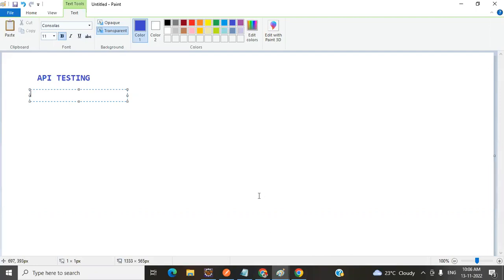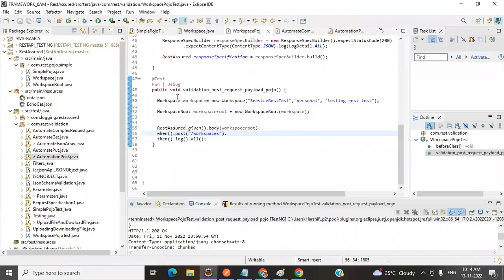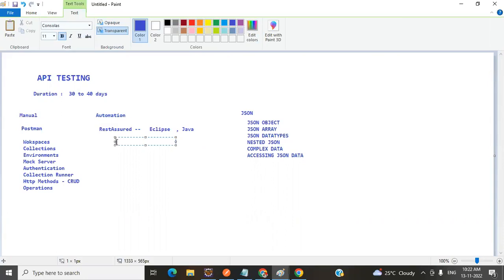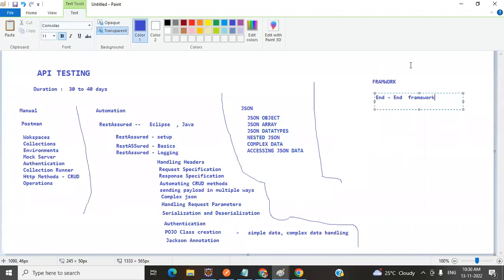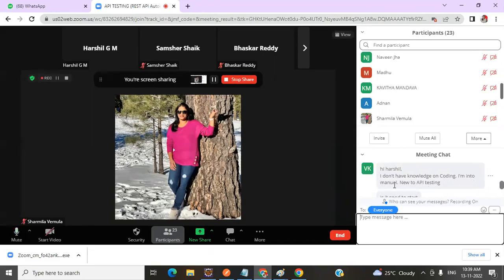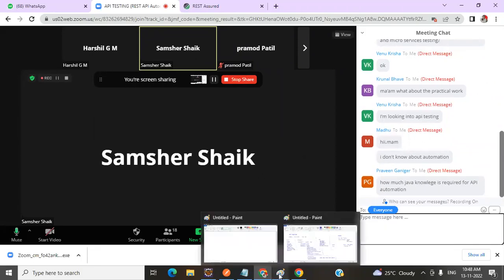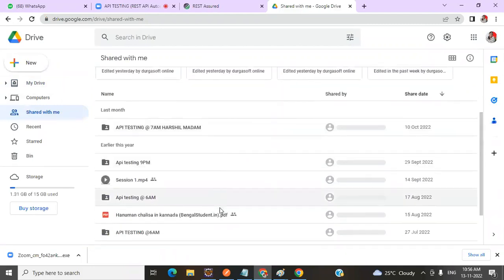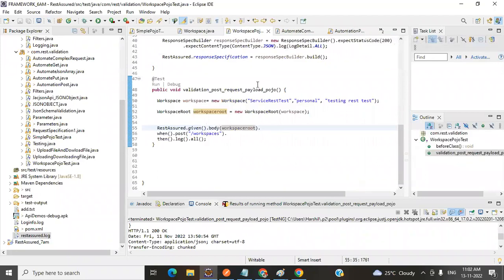API TESTING (FREE Workshop) tutorials || by Ms. Harshil On 13-11-2022 @10AM IST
API TESTING (REST API Automation Using REST Assured) (FREE Workshop) tutorials || by Ms. Harshil On 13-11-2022 @10AM IST